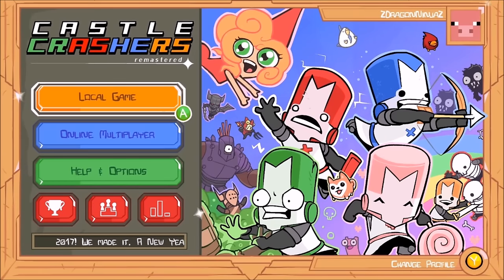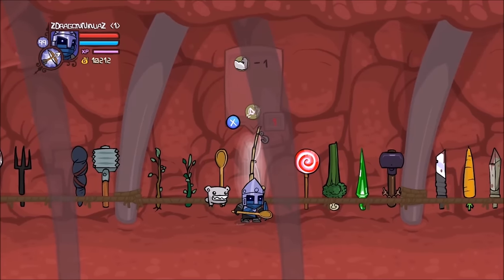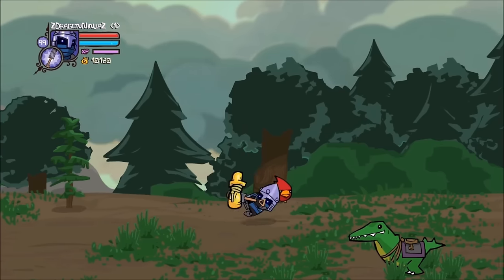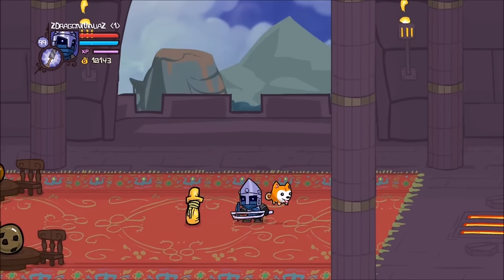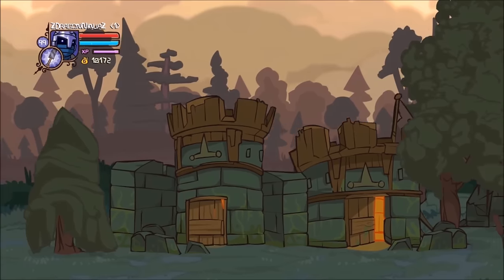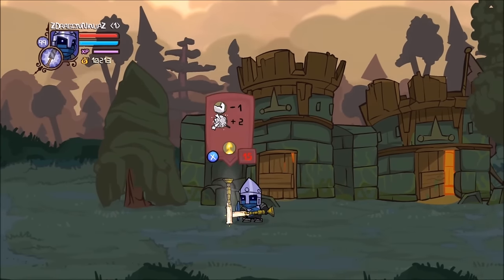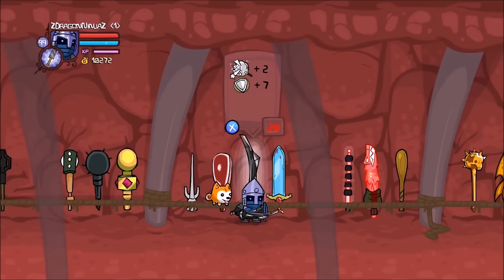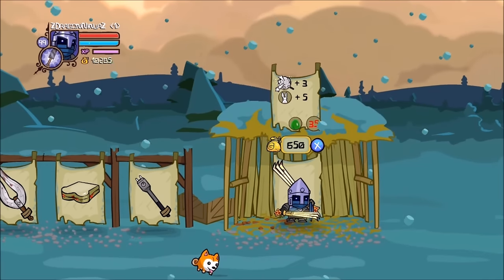Castle Crashers Remastered X1 (ALL Weapons GUIDE)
This video shows, How to obtain all the weapons in Castle Crashers Remastered. I did miss one weapon while I was recording. That weapon is the Falchion, it is obtained by either unlocking the royal guard or the Saracen. The game is owned by The Behemoth.